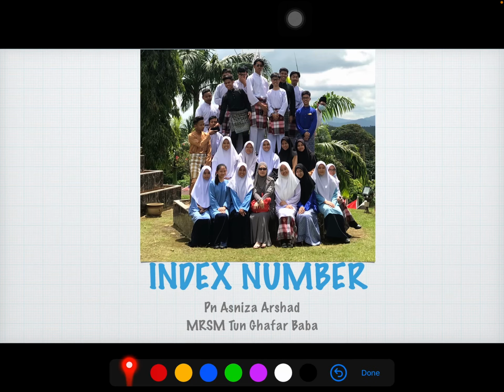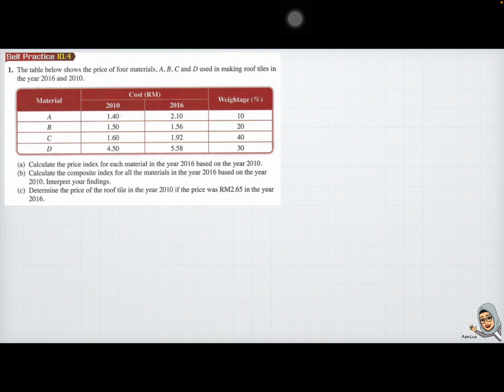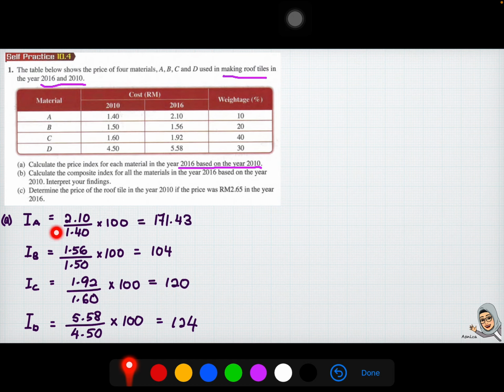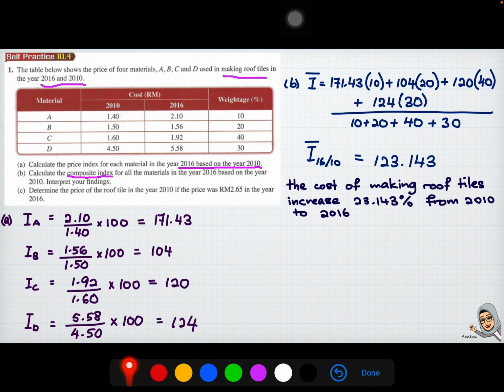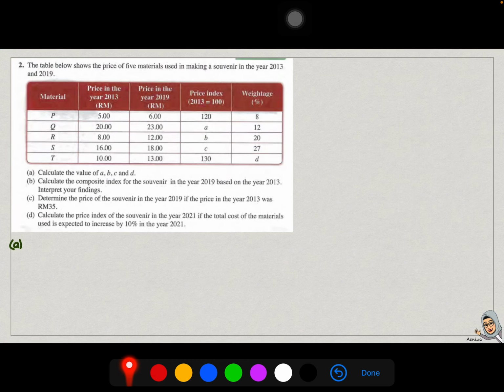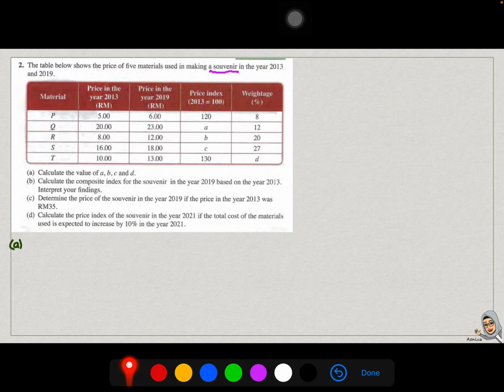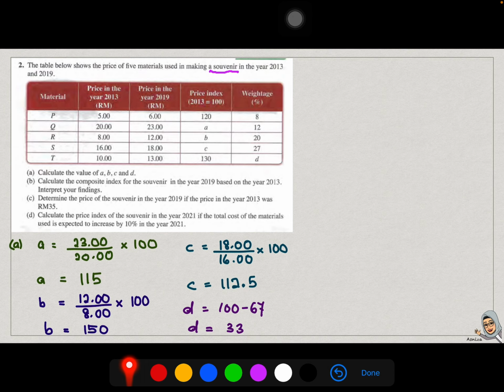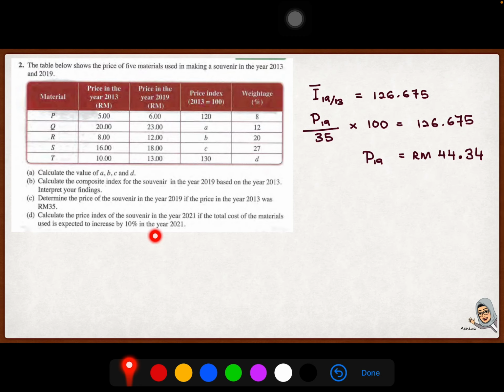Index Number & Composite Index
Explaination on Self  Practice 10.4 Addmaths Form 4